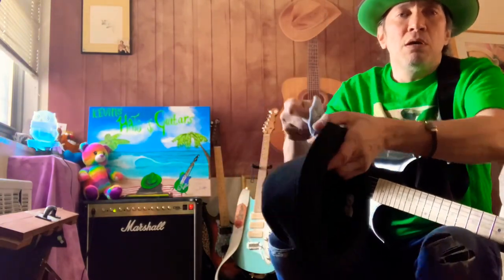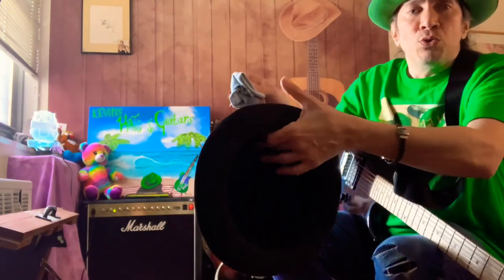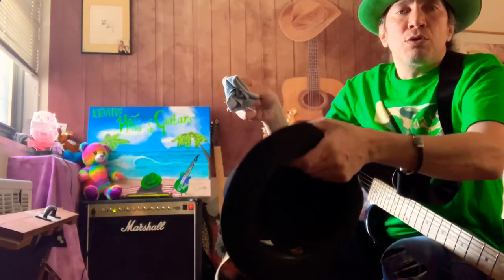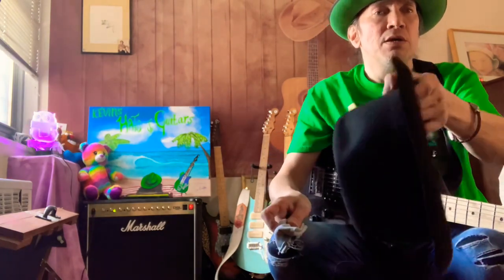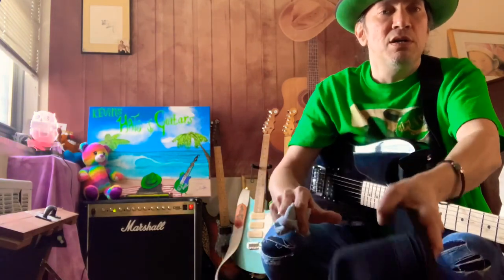MOST COMMONLY ASKED QUESTIONS: How Much Can I Stretch? How Much Can We Tighten? & Cleaning Stains